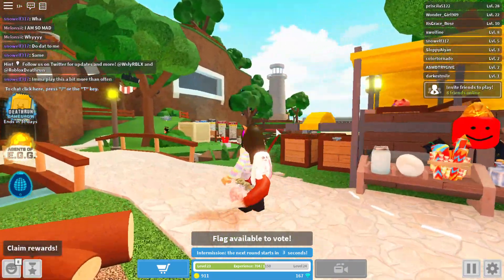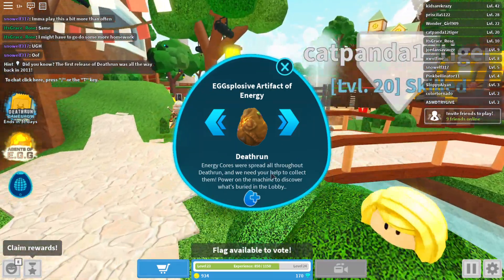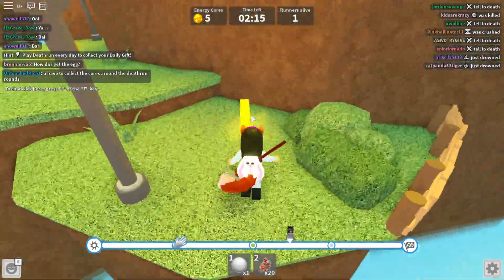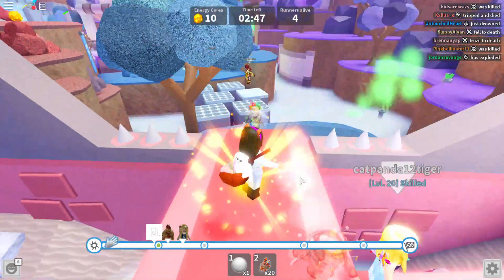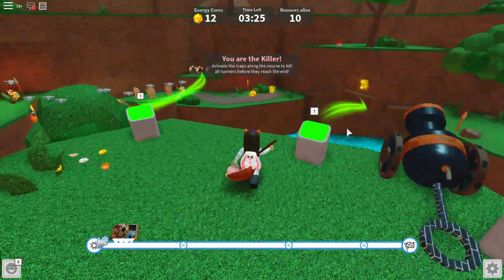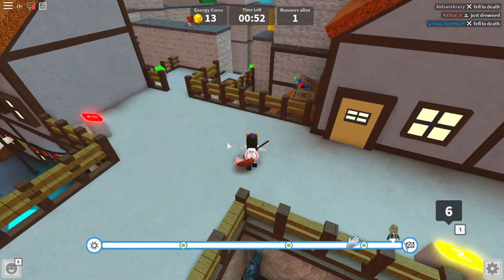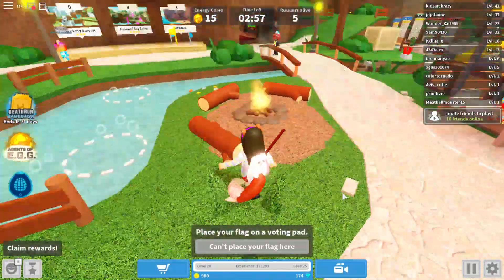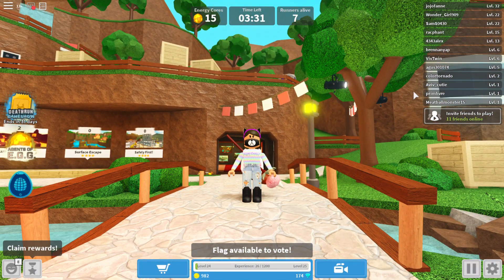Mayah Playz Posting Egg-travaganza! Roblox Easter Egg Hunt 2020 Part 3 Roblox Deathrun! (Roblox)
Part 3 of the Roblox Egg Hunt! Happy Easter!

Hi! Here we play video games with friends and explore the world of gaming! Hope you have a LEGENDARY day!